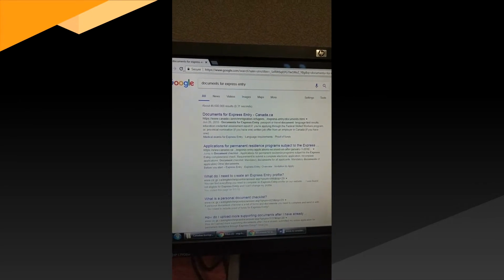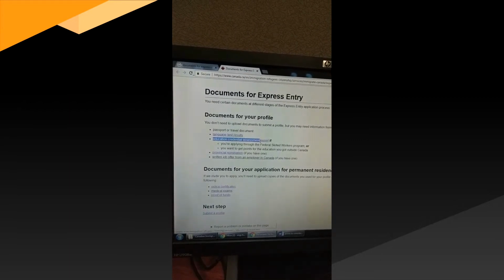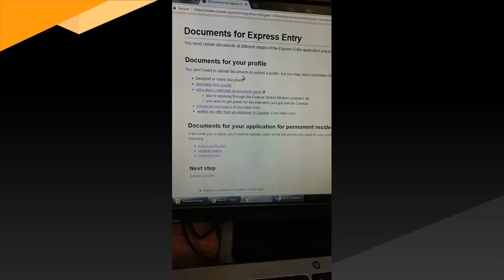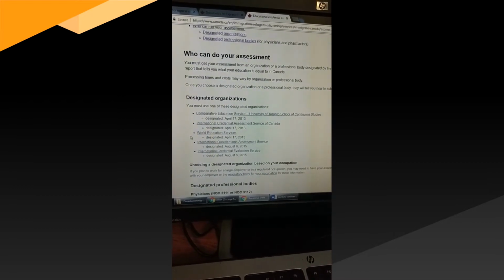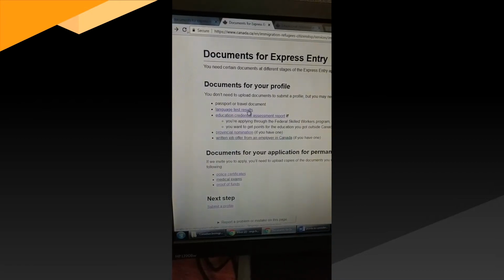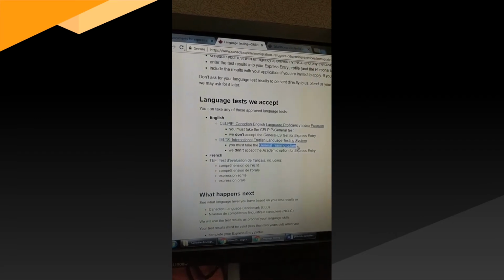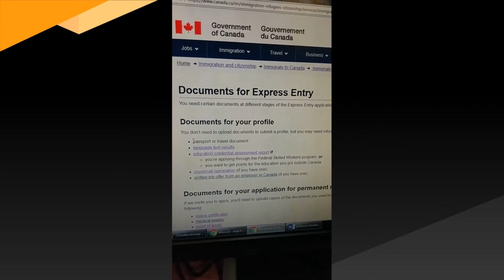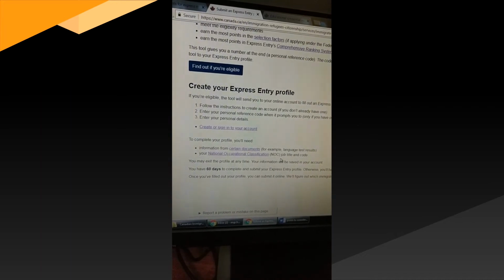Canadian immigration, for Dummies: Step 2 - Pre-requisites of EE profile submission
Canadian immigration through Express Entry, for Dummies: Step 2 - Pre-requisites of EE profile submission
- This video describes in detail the mandatory documents that you must have in order to submit your Express Entry profile for Canadian immigration.
- It also explains the importance of selecting appropriate NOC for yourself.